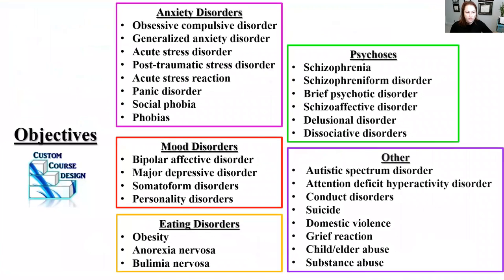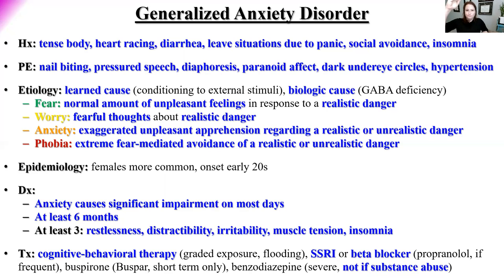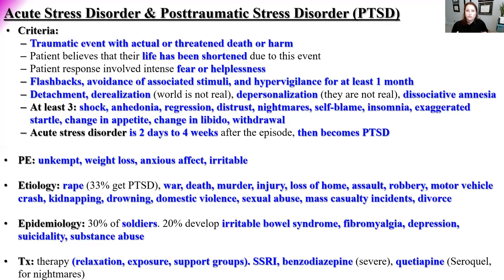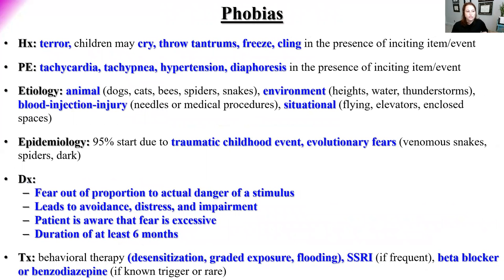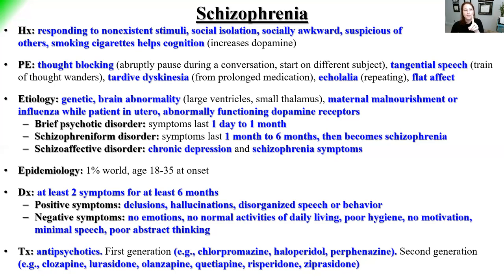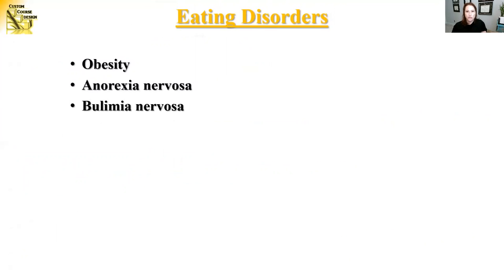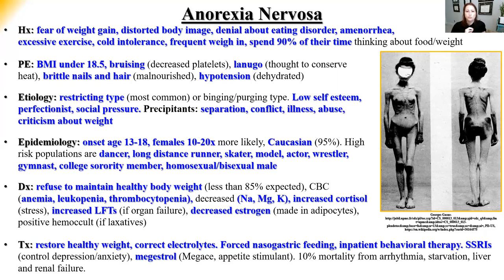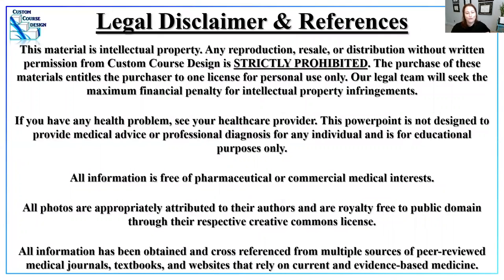Psychiatry Review PODs Part 1 PA NP Didactic PANCE PANRE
This is a comprehensive review of all subjects in the NCCPA blueprint for didactic year, PANCE, PANRE. Helps you master the concepts in a simplistic one-disease-per-slide teaching style. Also emphasizes highly tested concepts. Offers the option to purchase additional materials including matching exercises and practice exams. Katy Conner has over 15 years of experience in graduate level education, including Anatomy, Biology, and PA didactic and board review.

Please visit PApods.weebly.com for more information.

To purchase the complete review video and PDF of slides (no exam, $20)

To purchase the complete review video, PDF of slides, DIDACTIC exam and clinical pearls ($40):

To purchase the complete review videos, PDF of slides, PANCE/PANRE exam and clinical pearls ($40):

To purchase the FULL BUNDLE OF VIDEOS ONLY, which contains 13 review PDF of powerpoint slides and review videos ($220, savings of $40)

To purchase the FULL DIDACTIC YEAR BUNDLE, which is the complete set of 13 subject areas with didactic level practice tests, matching exercises, PDF of powerpoint slides, and review videos ($440, saving of $80)

To purchase the FULL PANCE/PANCE REVIEW, which is the complete set of 13 subject areas with board level practice tests, matching exercises, PDF of powerpoint slides and review videos, and a HALF PANCE ($440, savings of $120)